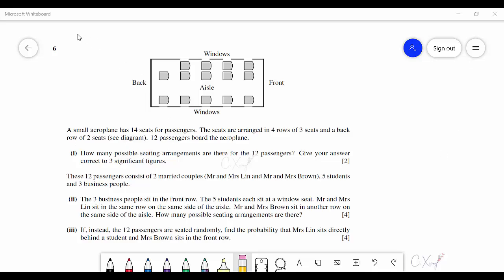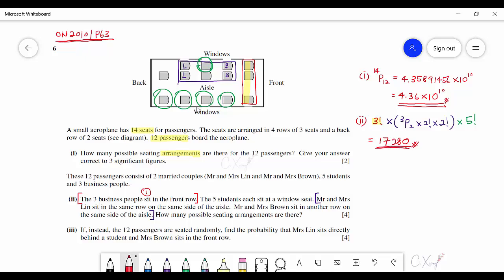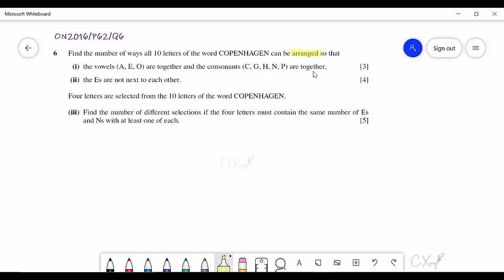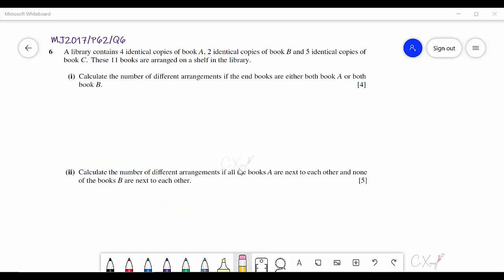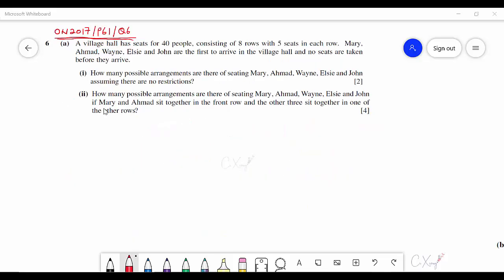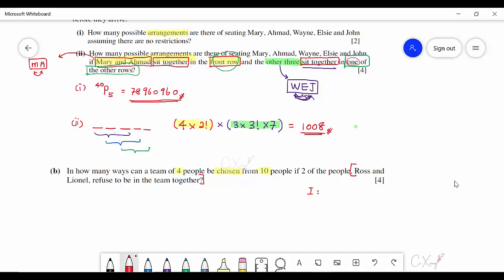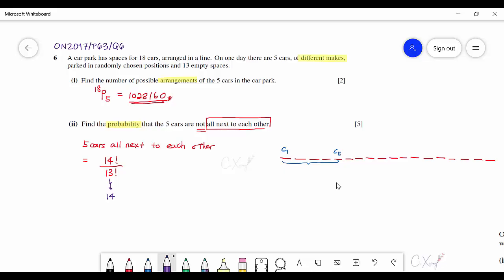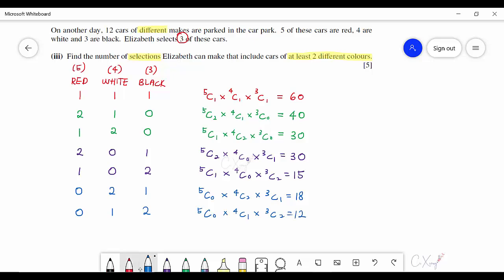9709 Statistics 1 PYQ Solution of Permutation and Combination [1]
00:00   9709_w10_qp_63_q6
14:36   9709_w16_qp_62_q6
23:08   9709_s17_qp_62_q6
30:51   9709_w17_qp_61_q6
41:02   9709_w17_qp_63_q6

9709_w10_qp_63
9709_w16_qp_62
9709_s17_qp_62
9709_w17_qp_61
9709_w17_qp_63